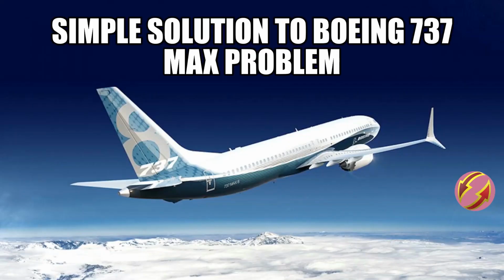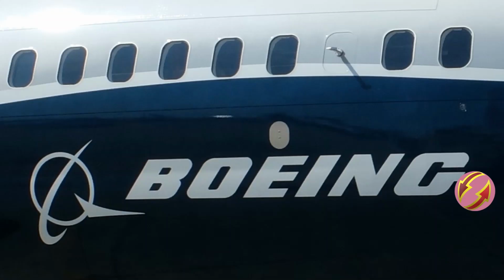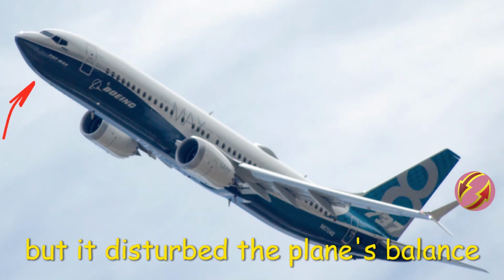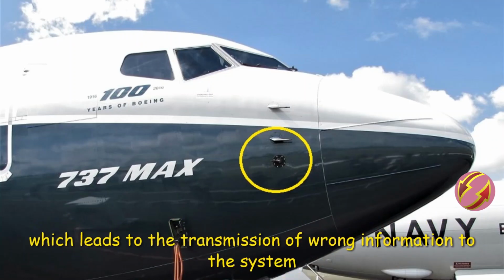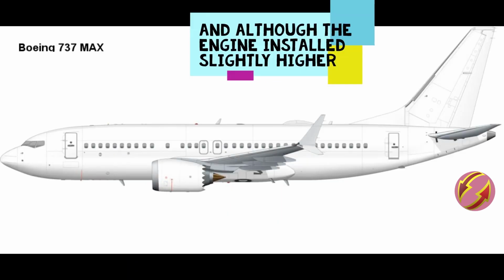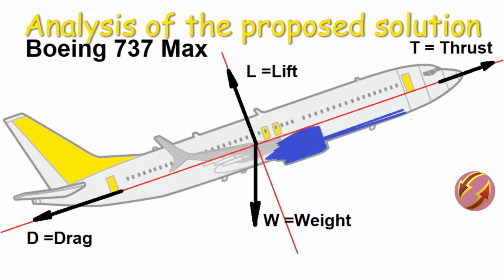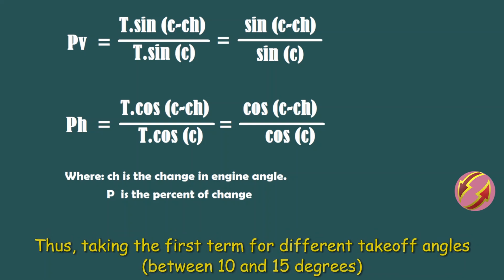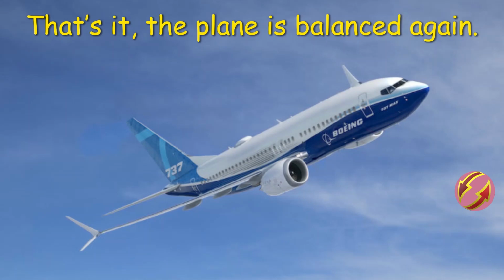Boeing 737 Max solution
From here and there channel.
Simple solution to Boeing 737 MAX problem.
Until the Publication of this video, this aircraft grounded for almost a year, without a solution. This plane suffered two fatal crashes, killed the crews and all passengers.
The solution of the problem is very simple, is to rotate the engine downward from one to two degrees only, depending on the amount of imbalance in the plane, which is known to the manufacturer. This angle of rotation is very small, barely noticed by the naked eyes. However, it achieves the plane's physical balance, in order to avoid nose lifting at high thrust, which is the main problem of the plane, without causing any reduction in the forward thrust, as will be explained in the analysis at the end of this video, nor causing a noticeable reduction in the lifting forces of the plane.

Abstract.
The Boeing 737 MAX is the newest and the bestselling plane in Boeing family, with more than 5,000 orders. Upgraded urgently from the older 737NG model, in a response to the Airbus A320Neo. The upgrade is to use a more efficient engine, (but bigger and heavier than the replaced one), without redesigning the aircraft, seemingly a cut in time and money.
The problem.
Because the added engine is larger than the old one, and because the wings of the plane are close to the ground (low), due to the low body design, which does not provide room for the new engine to be installed. The engineers of the company solved that by moving the engine forward and lifting it up a little. This solution enabled the installation of the two engines, but it disturbed the plane's balance. Which causes the nose of the plane to be raised, especially when using the maximum thrust, which often occurs during takeoff.
The company's solution to the problem.
The company intends to solve the problem through using a computer program (software), called M CASS, rather than providing physical balance, because it requires a redesign of the aircraft. In other words, building an entirely new plane.
The problem created by the M CASS.
This M CASS system has the priority on the pilots. If the only one sensor outside the plane, detected that the angle of the plane is high, the system is activated and lower the nose, and prevent stalling. The problem happens if there is a malfunction in the sensor, which leads to the transmission of wrong information to the system, it pushes the plane nose down and increases the power of the engines. This system will reactivated each time the pilot corrects the plane's position. In one of the two aircraft's crashes, the pilot tried to correct the position of the plane more than twenty times before the crash.
 The solution proposed by the company to avoid the problem.
Is by modifying the software so that it is activated for one time only, and does not resume working after the pilot corrects the plane position. However, the solution did not acquires the approval of the US Federal Aviation Administration. It also does not achieve the plane's physical balance.
The reasons for the plane imbalance.
1) Because the diameter of the engine is greater than the previous engine, and although the engine installed slightly higher, the center of the engine seems not rised from the previous one, and because the new engine had more thrust, this led to the generation of a bigger moment that raises the front of the plane. The more thrust provided by the engines, the higher turning moment produced.

2) Turbine nacelles generates additional lifting forces, because they act as small ailerons, where airflow pushes them up. And because these engines are larger than old ones, these forces increased, as well as the distance to the plane center of gravity increased because the engines have been relocated forward, the turning moments generated by the uplifting forces increased. These turning moments lifts the nose up. These moments increases as the speed increases.